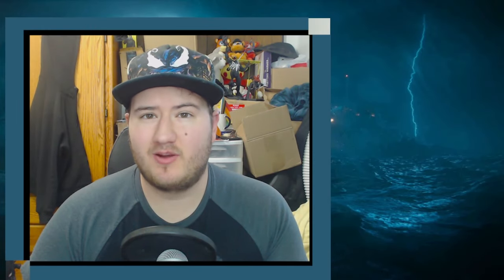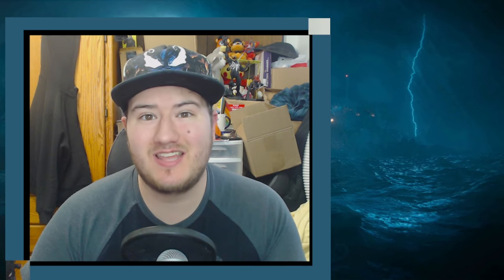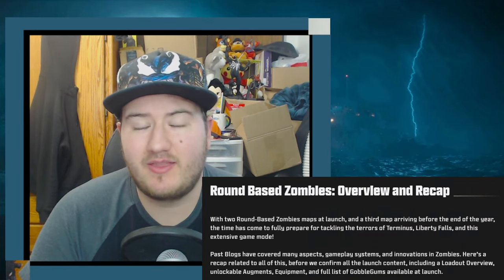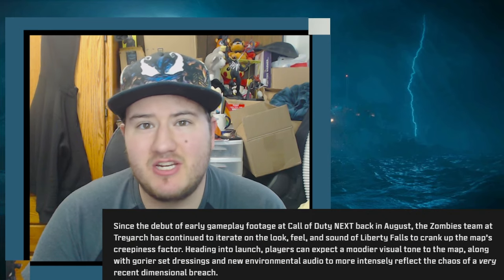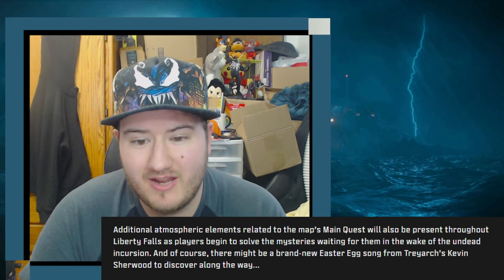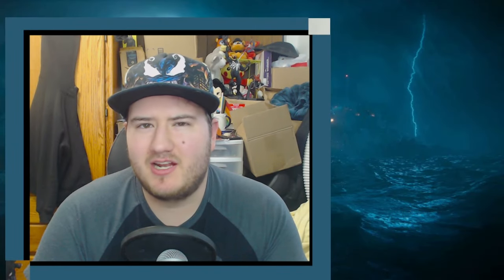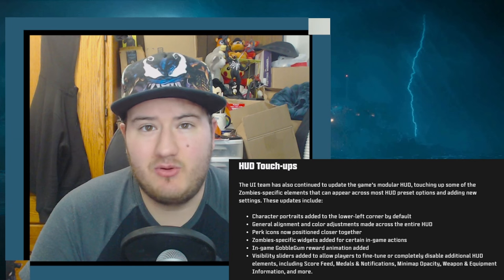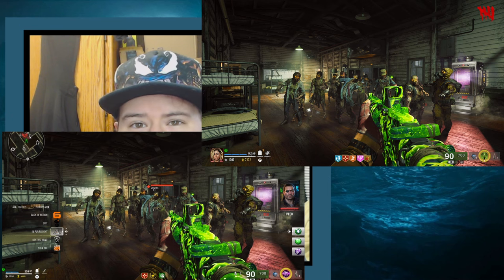AMAZING Changes for Liberty Falls BO6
For over a month Zombies fans have felt like BO6 was going to be another disappointment, but Treyarch heard us, and they answered in full. Will it be enough? Come find out!